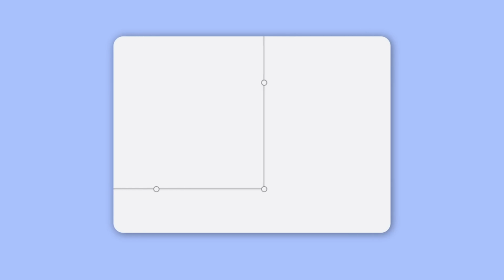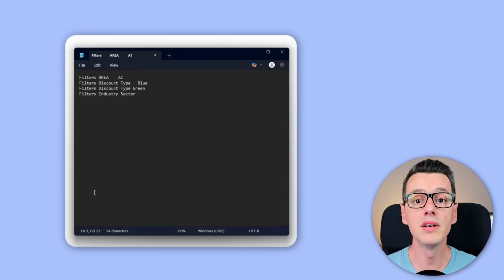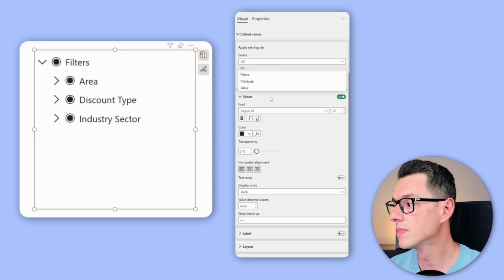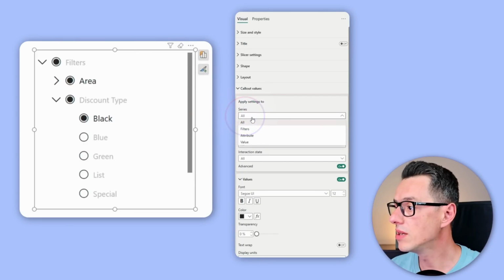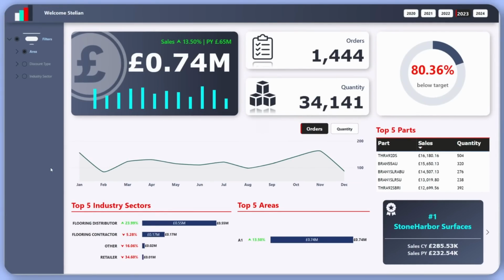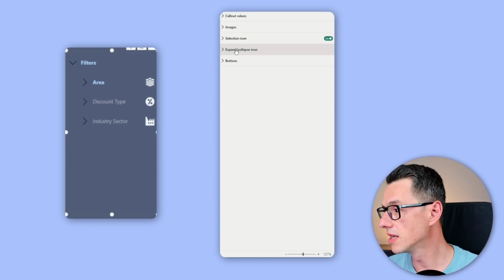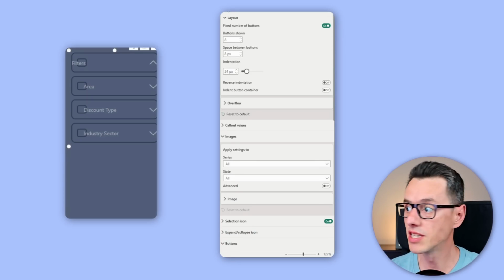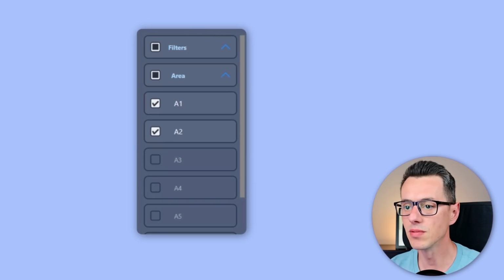The ONE Slicer You Will Use After The LATEST Power BI Update!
🚨 Power BI’s May 2025 Update is here—and the List Slicer just got a serious upgrade!

In this video, I’ll walk you through all the exciting new features, improvements, and hidden tricks you need to know to get the most out of the updated List Slicer in Power BI.

Whether you're a report designer, analyst, or dashboard enthusiast, these changes will have a direct impact on how you build and use filters. From new layout options to improved user experience and added flexibility, the List Slicer is now more dynamic and intuitive than ever.

🧠 In this video you’ll learn:

What’s new in the May 2025 List Slicer update

How to use the updated slicer for cleaner UX

Real-world dashboard examples using the new features

Hidden features and pro tips you might overlook

📌 Timestamps:
00:00 – Intro
00:21 – Feature #1
03:07 – Feature #2
06:16 – Feature #3
12:09 – Feature #4
18:13 – Design Suggestion